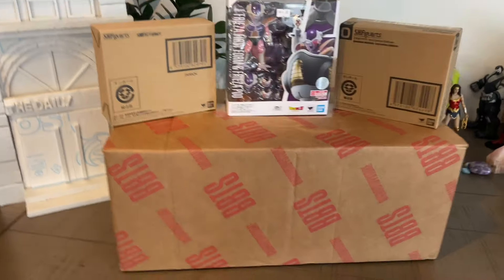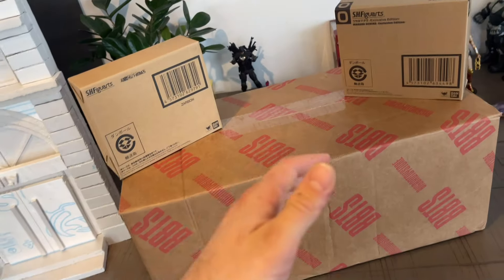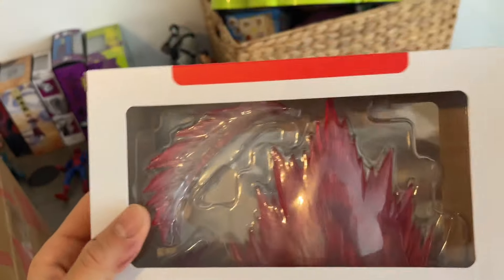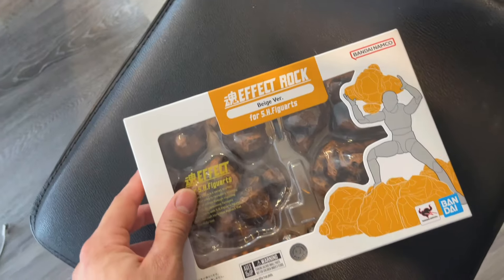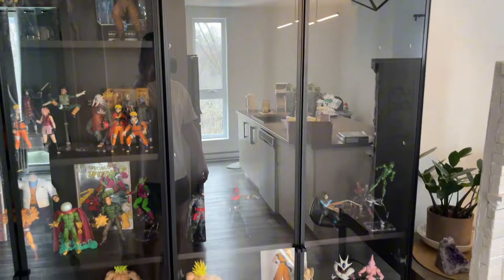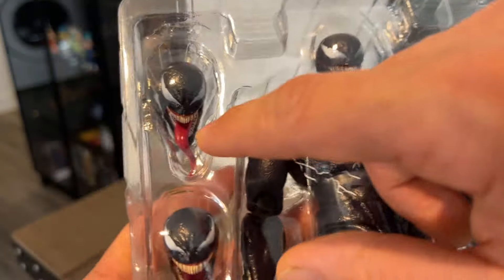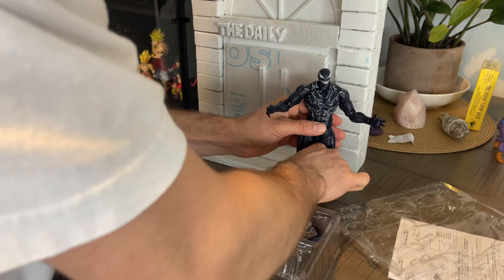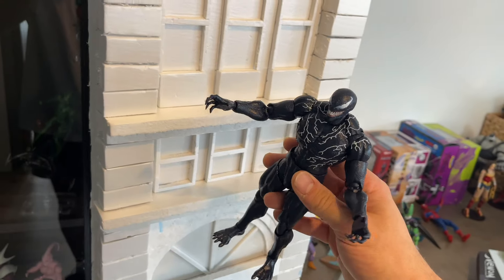Big Mail Today + Daily Bugle Diorama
Hey guys, in this video we go over the new figs I got recently and I present you my first foam diorama : The Daily Bugle.

I am very happy that my collection is growing strong and I am so proud of my work. Share your passion and love with others and stay inspired!!

Carl Collects